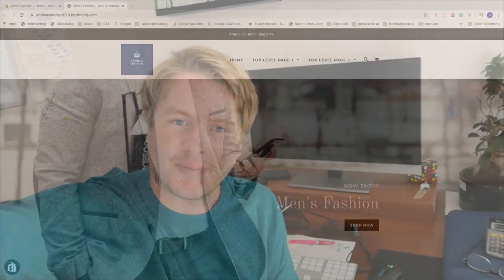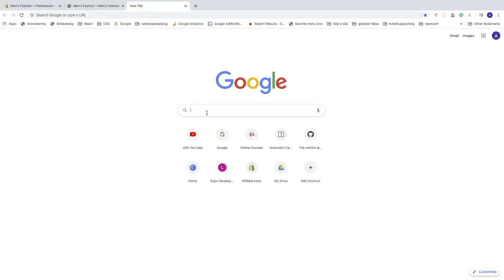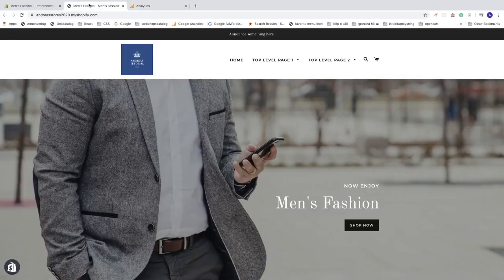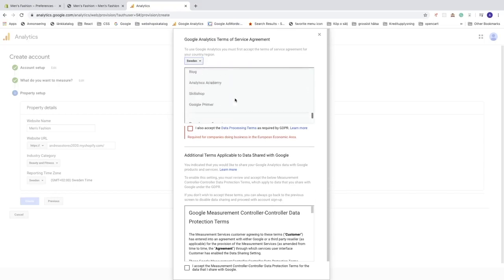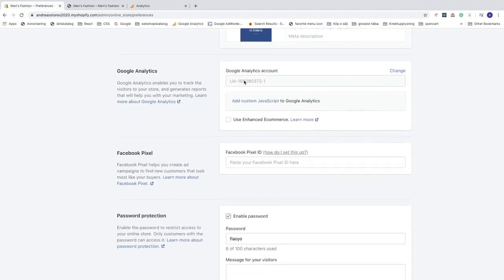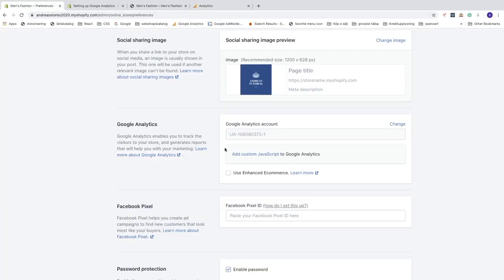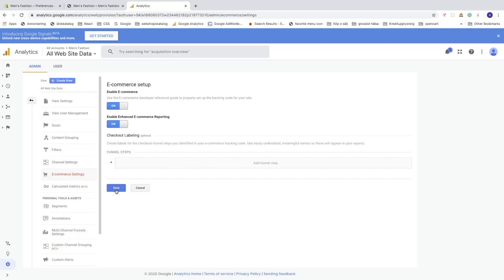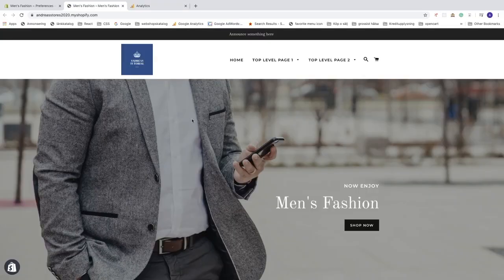How to Add Google Analytics to Shopify 2020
How to add Google Analytics to your Shopify store in 2020, using this easy step by step tutorial.

In this video, we learn how to also create a Google Analytics account with our first property to get the analytics code for Shopify.

We also learn how to activate E-commerce enhanced mode in Shopify and Google Analytics.

FOLLOW ME